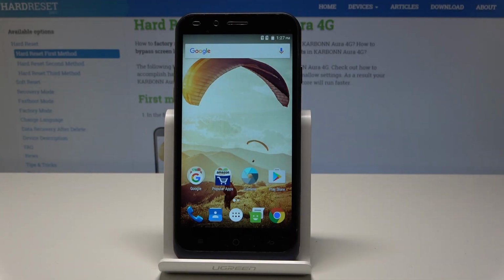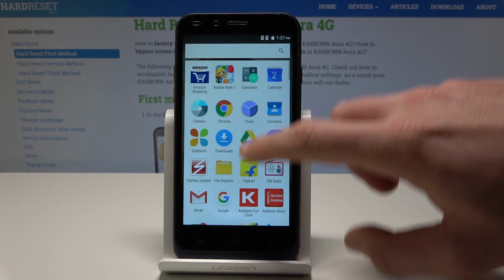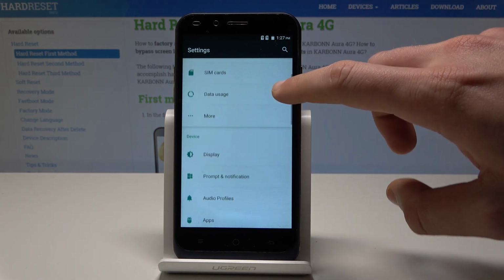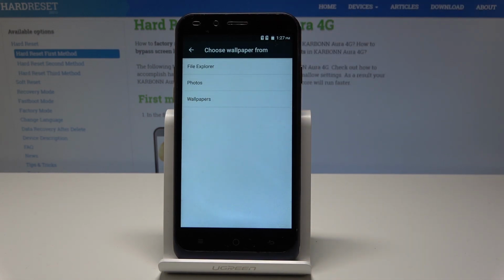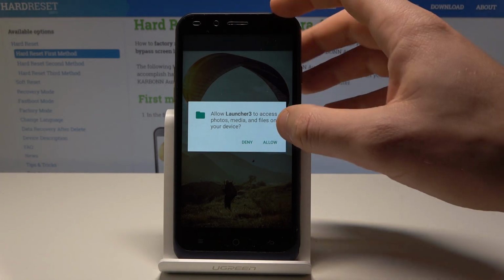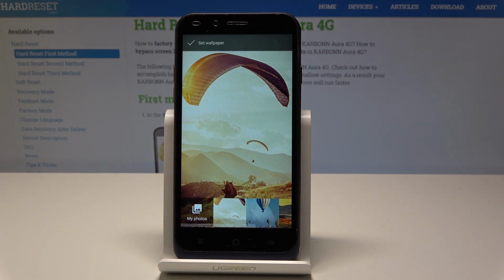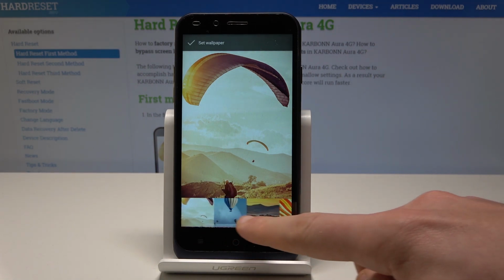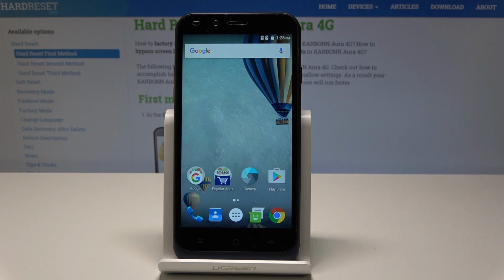How to Change Wallpaper in KARBONN Aura 4G - Desktop Update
If you wish to update the desktop of your Karbonn smartphone, then find presented video tutorial to learn how to change wallpaper by getting into display settings and set up your favourite one. In the result, the screen of your Karbonn smartphone will be refreshed.

How to Change Wallpaper in KARBONN Aura 4G? How to update Home Screen in KARBONN Aura 4G? How to set a new Wallpaper KARBONN Aura 4G? How to change lock screen wallpaper in KARBONN Aura 4G? How to change home screen wallpaper in KARBONN Aura 4G? How to set up wallpaper for KARBONN Aura 4G?